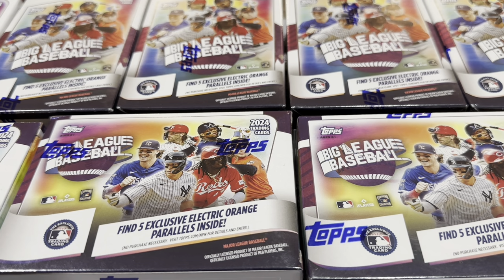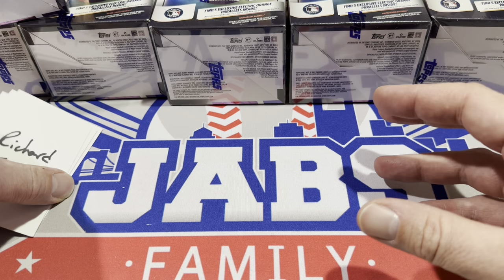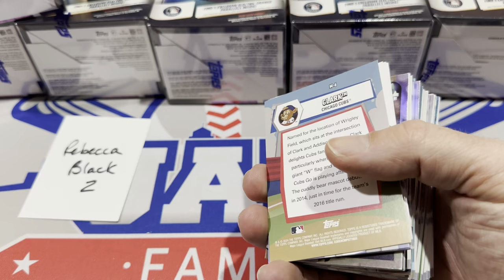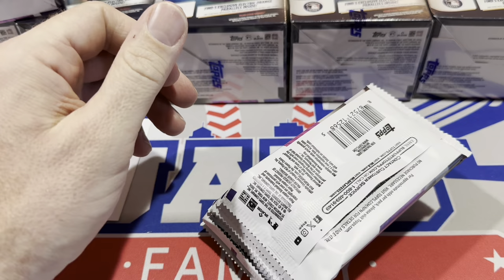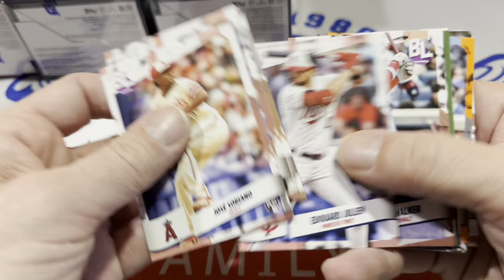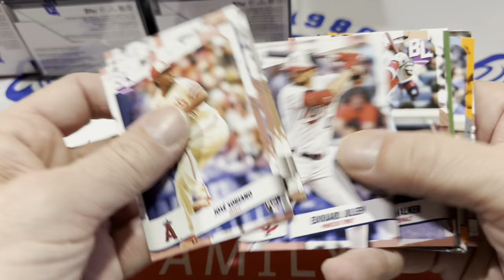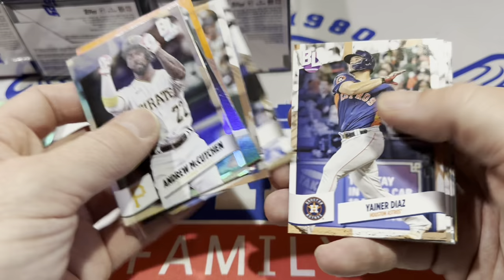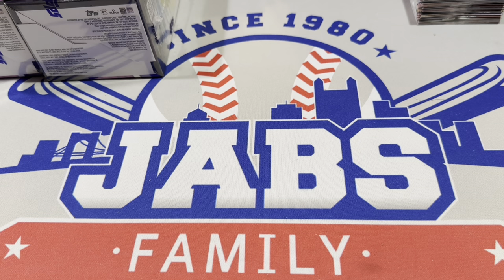RETAIL REVIEW! 2024 TOPPS BIG LEAGUE BLASTER BOXES!